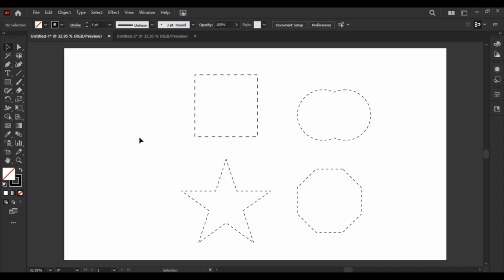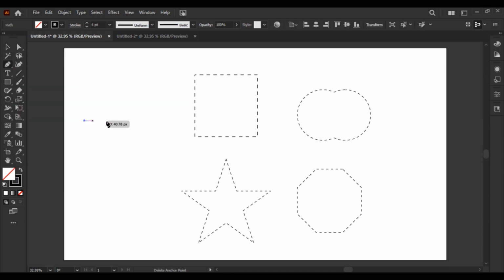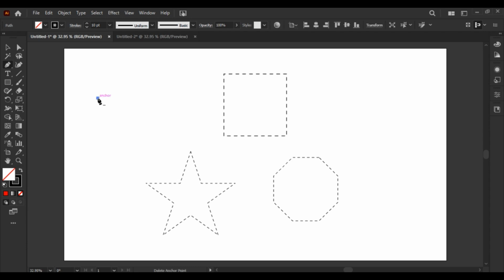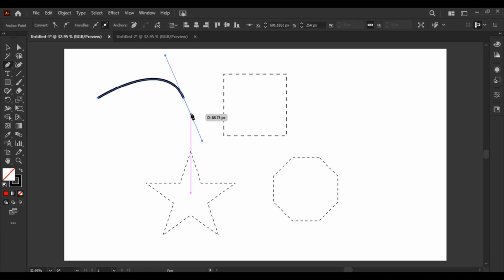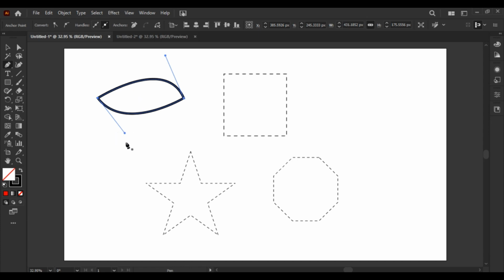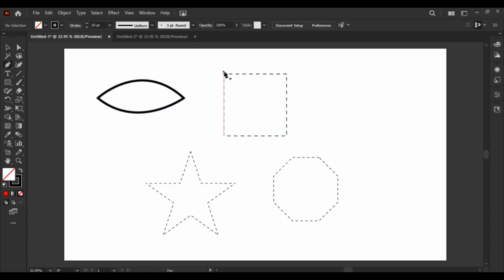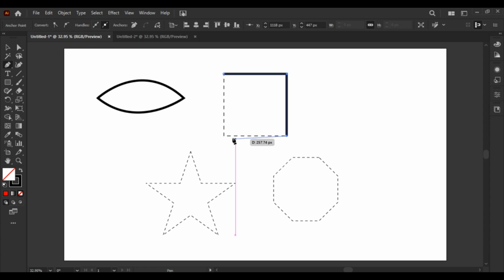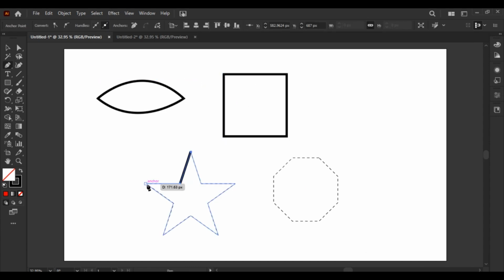Master the Pen Tool in 5 Minutes | Adobe Illustrator Class-20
Master the Pen Tool in 5 Minutes | Adobe Illustrator
In this class, we learn how to use the Pen Tool to create perfect curves, lines, and custom shapes. You will understand how anchor points, handles, and paths work, and how to trace any object smoothly. This lesson is perfect for beginners who want to improve their vector drawing, logo design, and illustration skills.

Vector drawing

Anchor points

Curved paths

Shape tracing

Beginners vector lesson